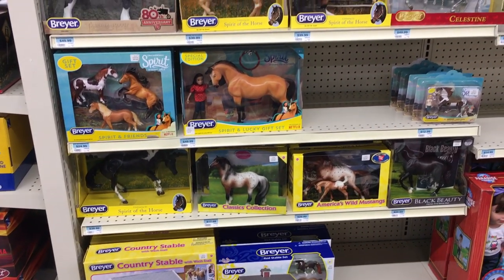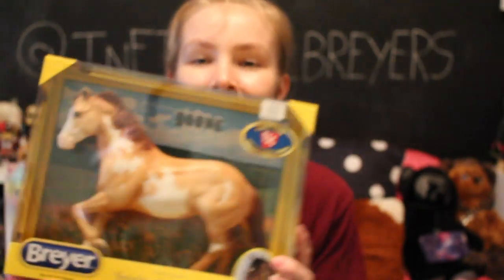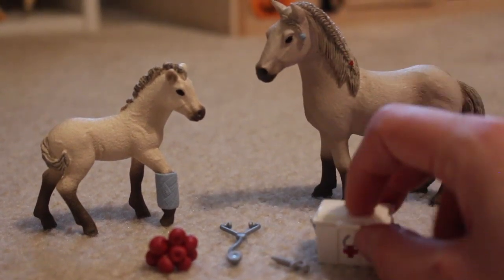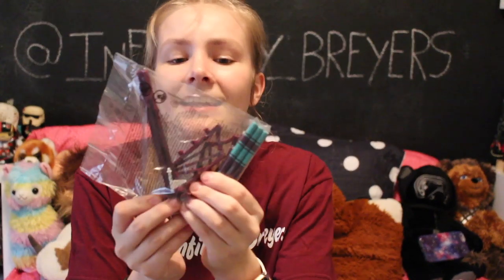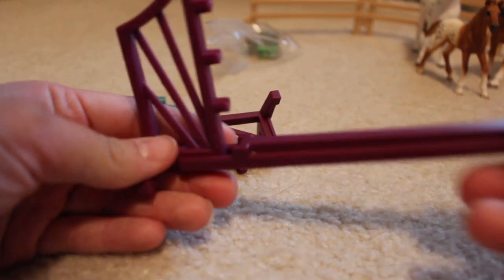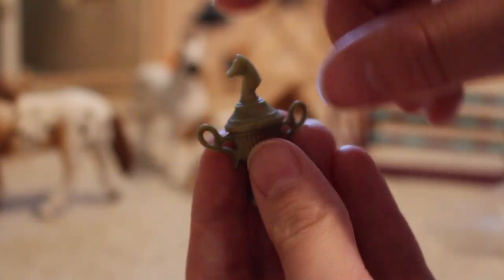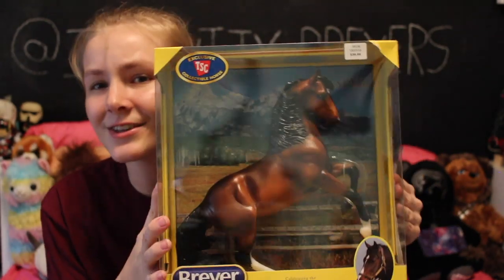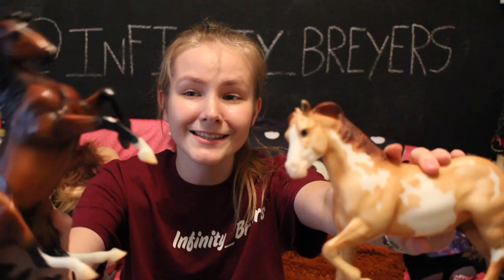UNBOXING THE 2018 TRACTOR SUPPLY HORSES!!!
Which pony that I got was your favorite?! ALSO - Please comment some name suggestions down below for all of the ponies!!!
Sorry about the beginning - IDK why my phone didn't pick up on the audio very well OOF
FIND ME ON THE INTERWEBS -